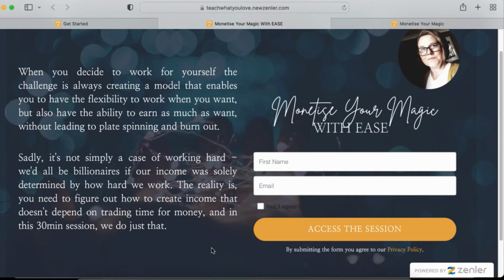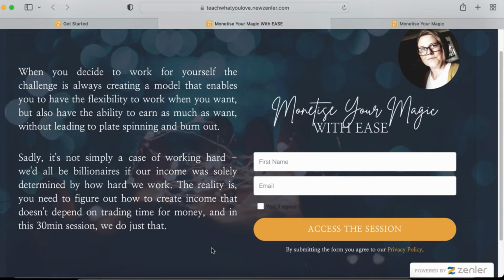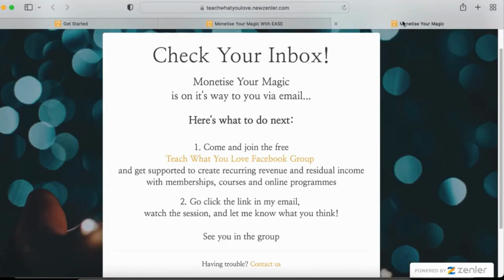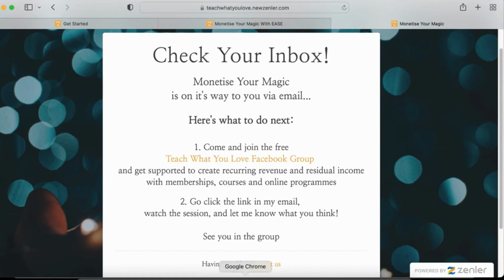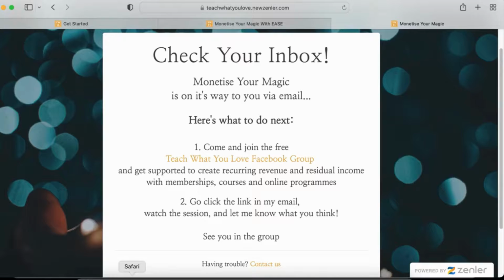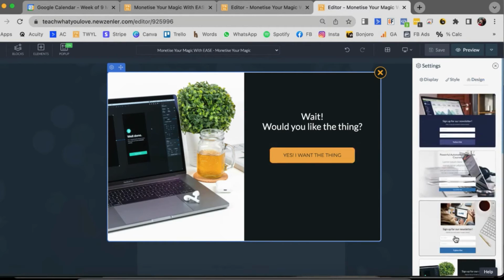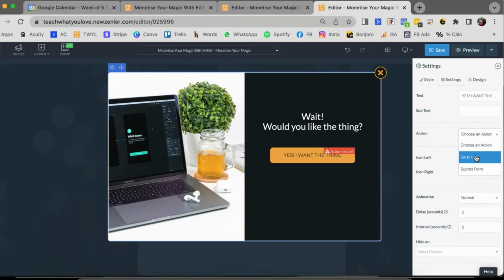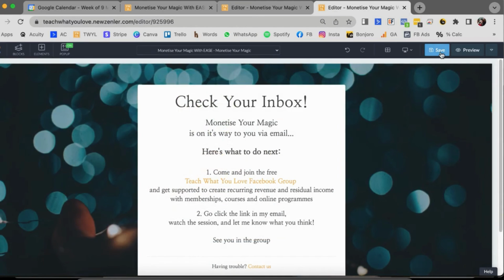Can I Add A Micro Offer To My Marketing Funnel In New Zenler?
In this episode of BMTV, I'm answering a quick question that dropped into my inbox this week - "Can I add an upsell/low cost offer/micro offer to my marketing funnel in New Zenler?"

Spoiler alert - you absolutely can! Here's how...

If you want to leverage your time, income and impact, subscribe to get genius tips & tricks for running a successful membership business when they land, or check out the other episodes (and resources)